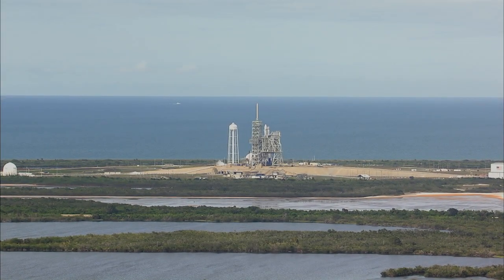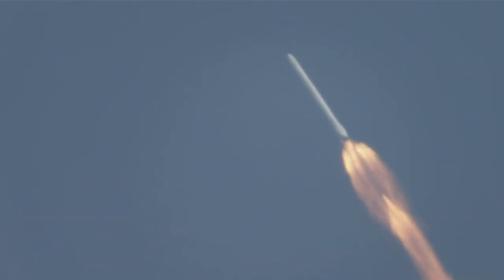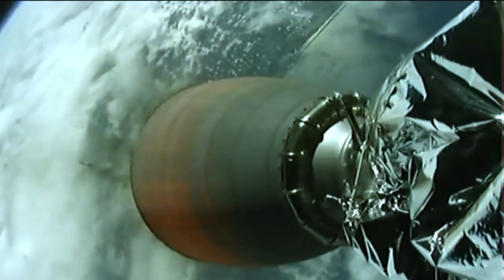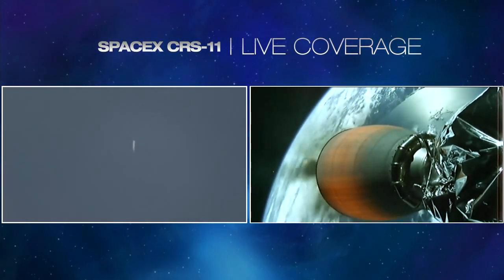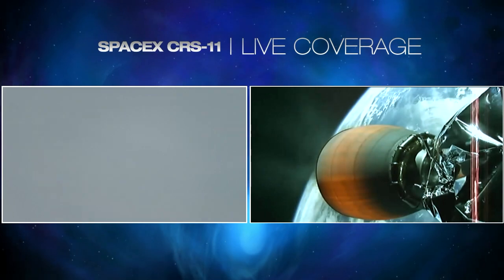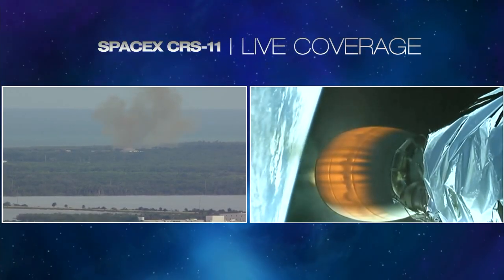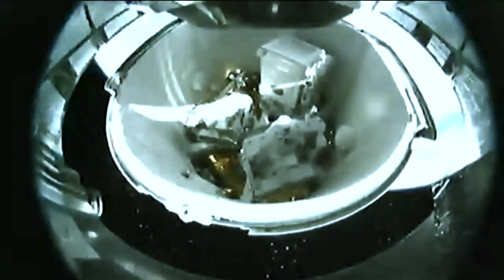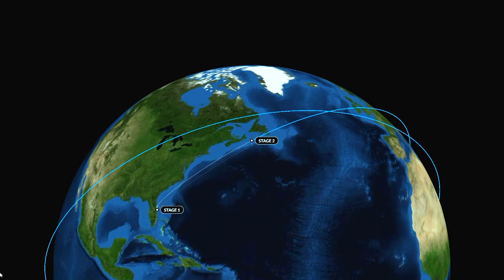U.S. Commercial Cargo Ship heads to the Space Station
The SpaceX Falcon 9 rocket lifted off on June 3 from Launch Pad 39A at the Kennedy Space Center, Florida, carrying the uncrewed Dragon cargo ship to orbit for the start of a delivery run to the residents of the International Space Station. Loaded with about 6,000 pounds of supplies and science experiments, Dragon is scheduled to arrive at the station on June 5, where it will be captured by Expedition 52 Flight Engineer Jack Fischer of NASA using the station’s Canadian-built robotic arm. Dragon is scheduled to remain at the station for a month before it is unberthed and deorbited for a parachute-assisted splashdown in the Pacific Ocean.